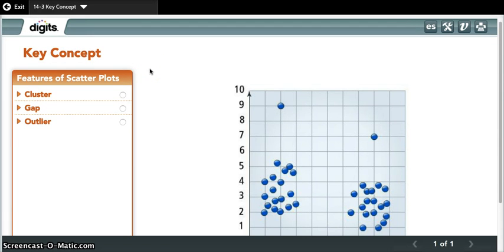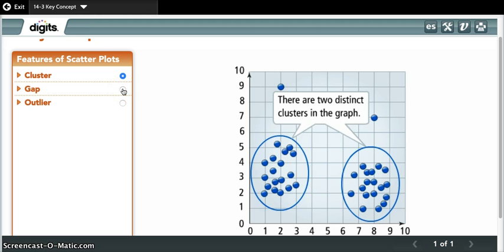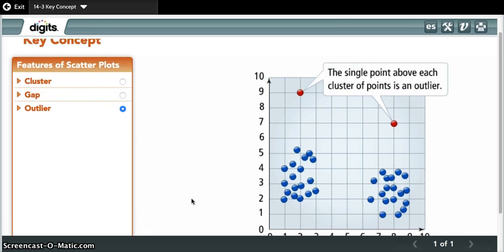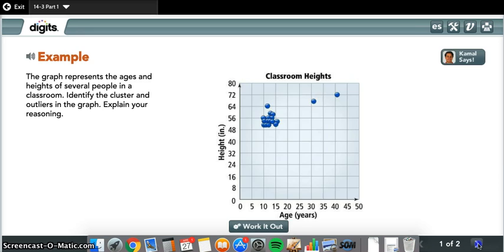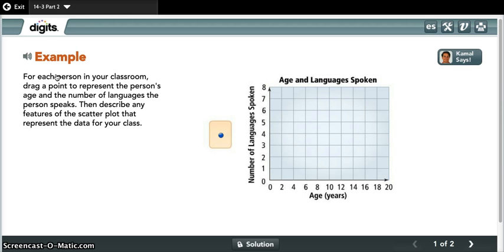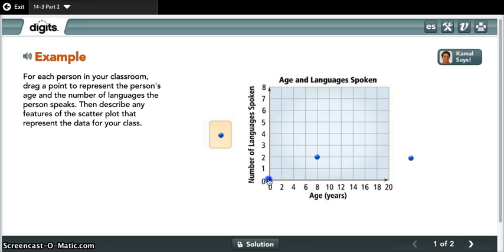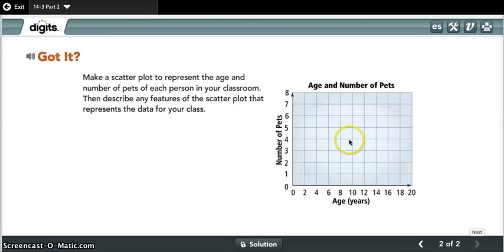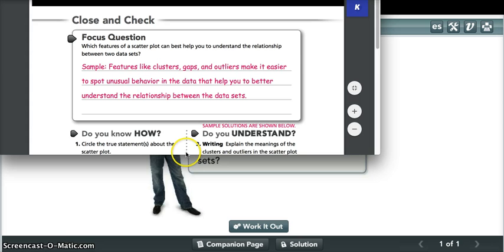Grade 8 Topic 14 Lesson 3